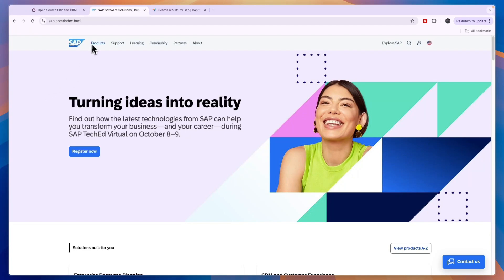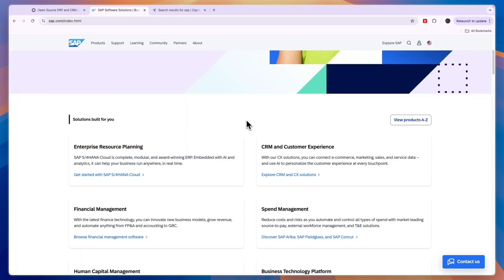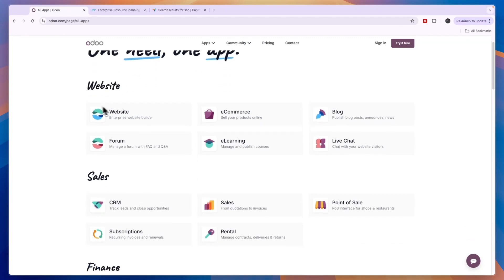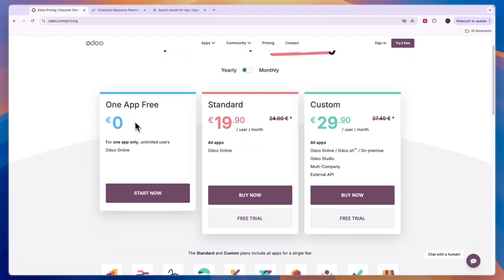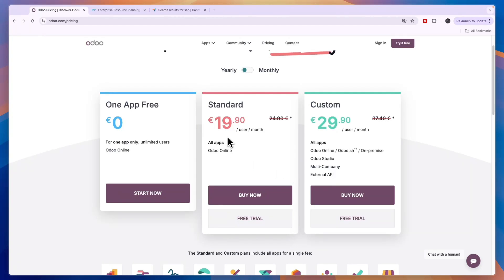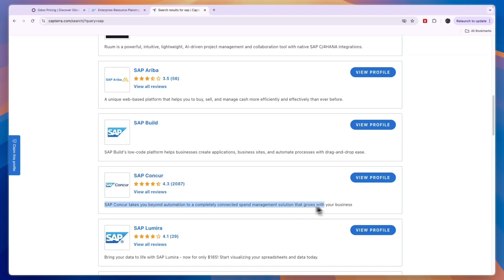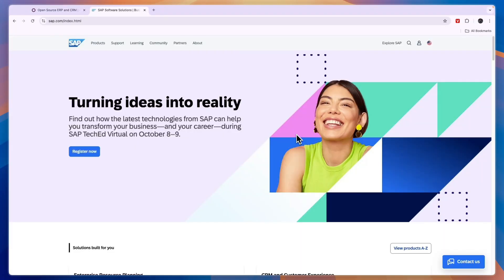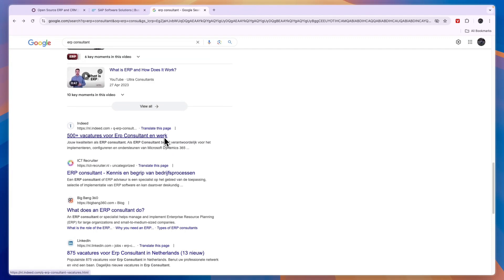Odoo vs SAP (2026) | Which One is Better?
In this video I'll compare Odoo vs SAP.

So if you're looking for a software for your business and you're considering Odoo and SAP, then this comparison is perfect for you!